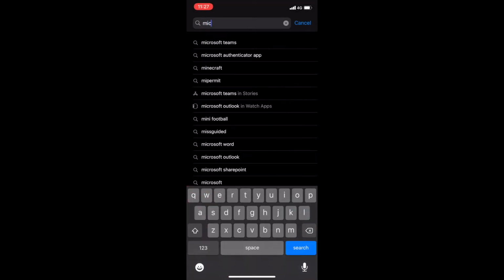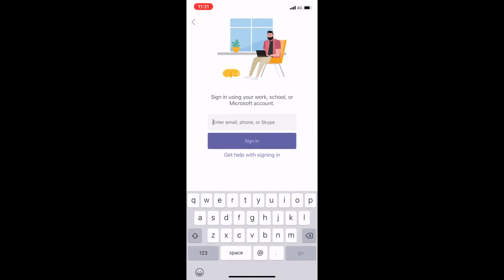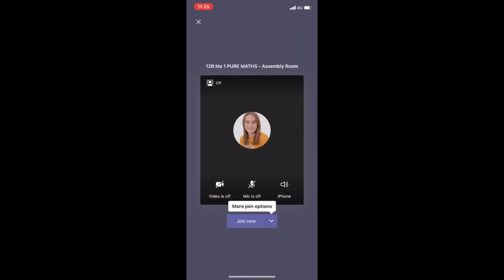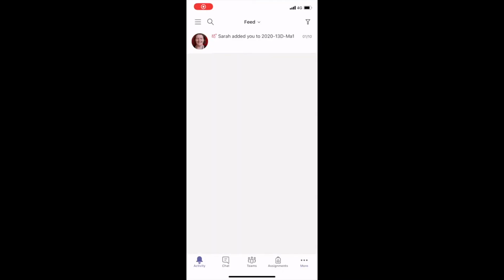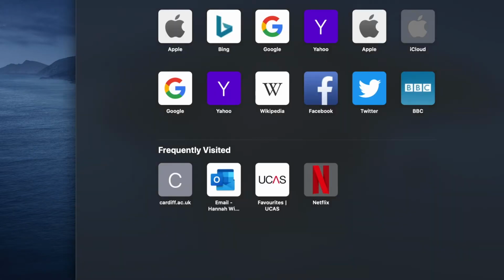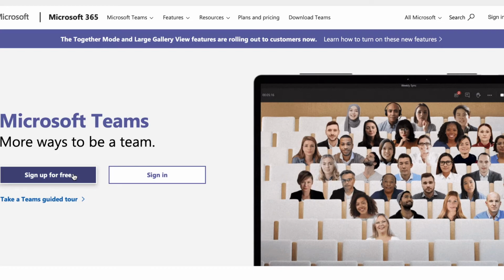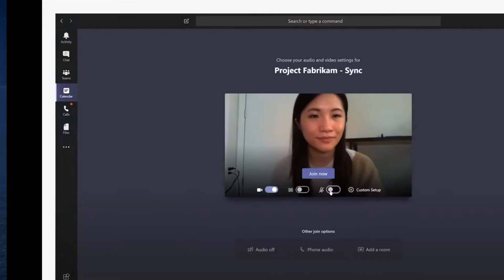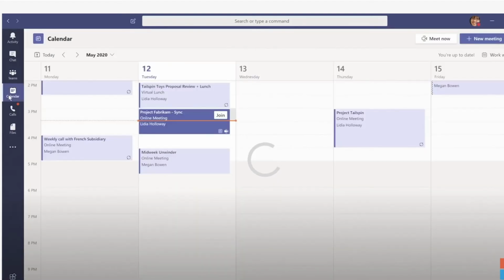How to use Microsoft Teams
A guide for students by students on how to use Microsoft Teams to support home learning.